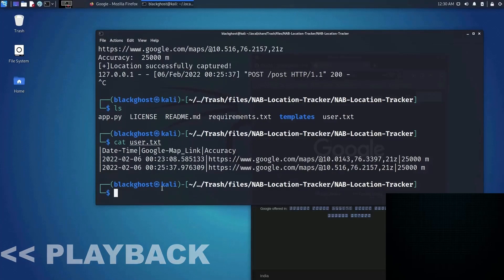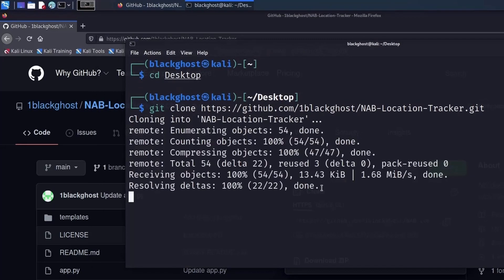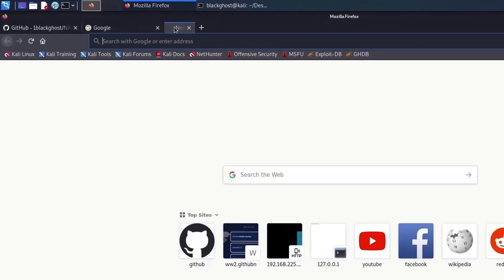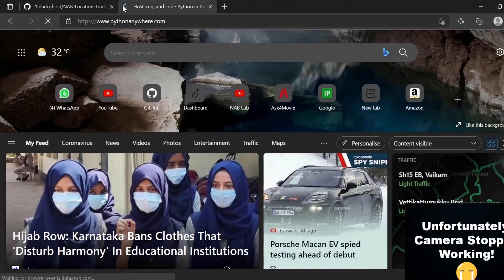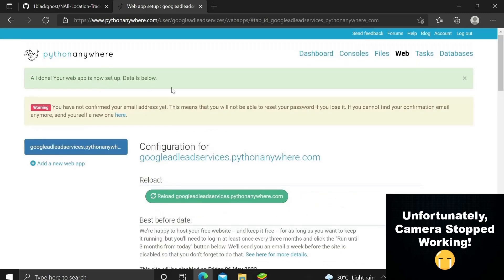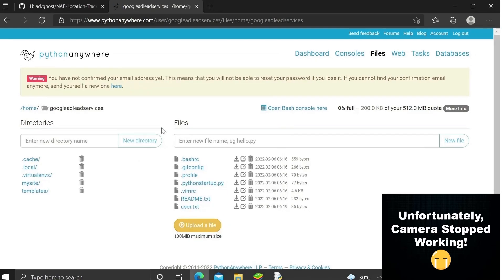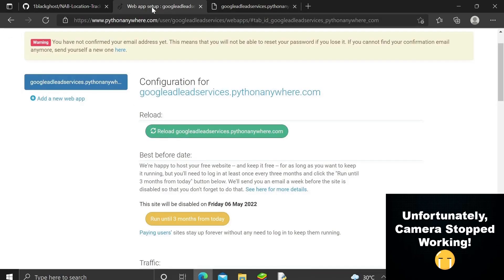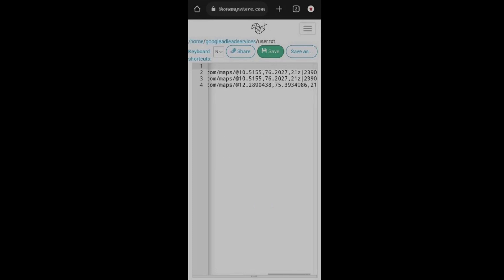Tracking GPS Location Using Any Device ! Android|Windows|ios.How To Protect Yourself?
In this video we’ll walk you through:
📺Using NAB-Location-Tracker
📺Tracking GPS Location
📺Using Any Device-Android|Windows|Ios
📺Deploying In Pythonanywhere-Server

👨‍💻Time Stamps:
0:00 Playback
0:16 Intro
1:22 Demonstration-Location-Tracker
4:08 How-to-use-INTRO
4:37 Deploying On Pythonanywhere-Server
12:22 Changing Redirection URL's
13:02 Androd-Location-Tracking and using
13:23 Outro

Our channel is about Programming, Cybersecurity, Computing and Electronics. We cover lots of cool stuff such as Python3, Ethical-Hacking and Cracking

⭐ Hashtags ⭐
easiest-ocation-tracking#location#locationtracking#ios#android#windows#locationtrackertool#pythonanyhere#pythonanywheredeployment#howto#python3flask#kalilinux#kali